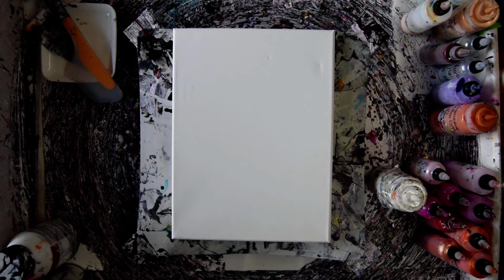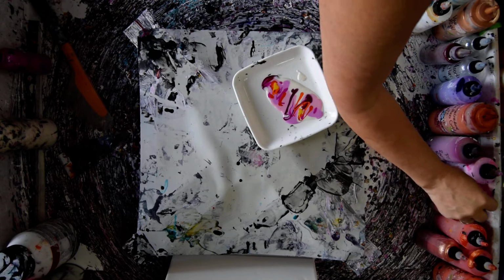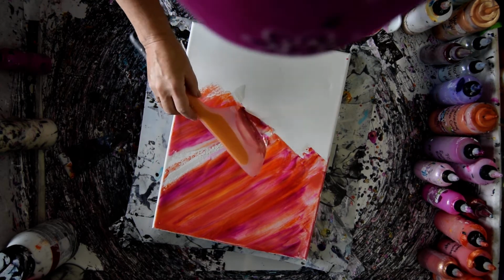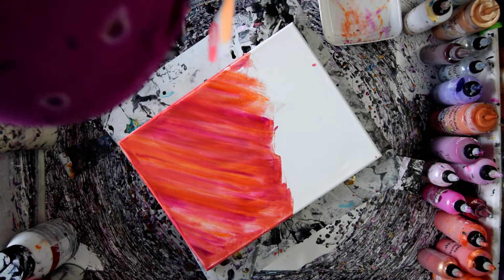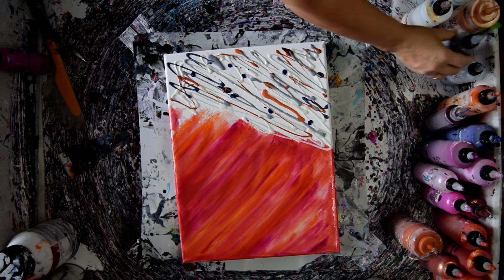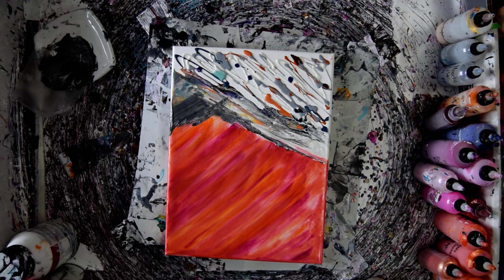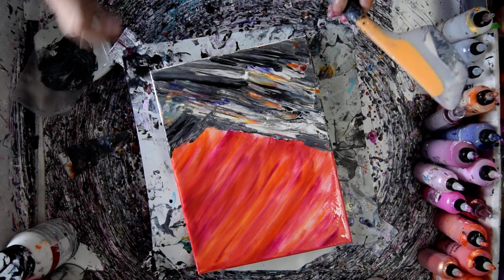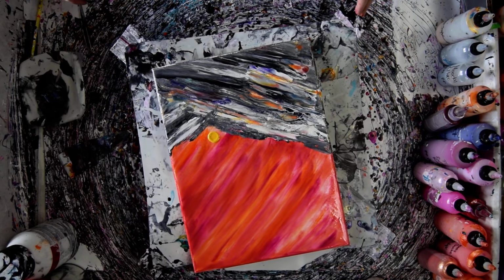8978A Red Sky & Mountains Swiped Landscape Fluid Art 10.28.2022intuitive art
8978A Red Sky & Mountains Swiped Landscape Fluid Art 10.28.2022intuitive art

Primary Elements=P.E.s (Pigment Powders) Prizm Pours Colors=P.P. -listed- Sky
P.P.-Chantilly Lace-P.P.Frosted Berry-P.E.Plum Bloson-P.E. Rapsody Rose -PE.Passion
P.E.-Crabapple-P.P.-Honeysuckle-P.P.-Orange Crush-P.P.-Tuscan Sun-P.E.-Cherry Sorbet-P.P.-Ambrosia
Mountainside-P.P.-Indigo Violet-P.P.-Black Iris-P.E.-Orange Peel and Golden Sparkle
P.E.-Aspen Leaf-P.P.-Opalite-P.P.-Sea Monster-P.P.-Tuscan Sun

Golden Quinacradone Nickel Azo Gold

The leftover glop was used to add darks to the mountainside and the bottom edges consisted of Sherwin Williams Tricorn Black and White "eggshell"

I advise a well-ventilated room and those with respiratory issues to avoid paint pouring or use a respirator. Air bubbles in the paint should be released before they result in hard dry bubbles. A sharp object such as a skewer is used to remove the bubbles in evidence while the artwork is still wet. Also if there is no house-paint base being used, a torch lightly passed over the surface to pop bubbles is also acceptable. Every day I learn new things.

I will never stop experimenting, and I am happy to share what I discover with you. To see finished wet and dry versions of all my Youtube demonstration artworks for sale, visit my Expressionist Art Studio Gallery Fans and Collectors group on Facebook. The link is included in the Link-tree just below the top of this page. These artworks are my art therapy and my living. I am priscilla batzell instinctive spontaneous painter of contemporary art.